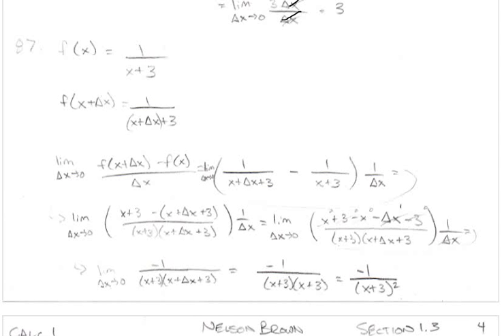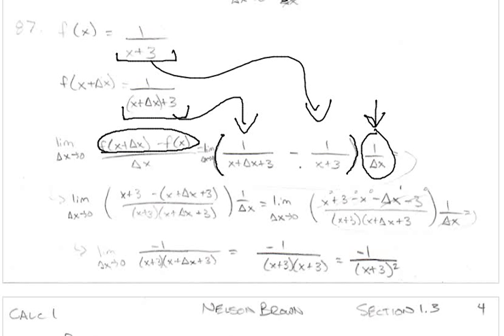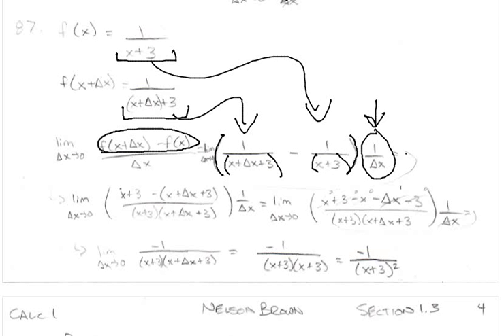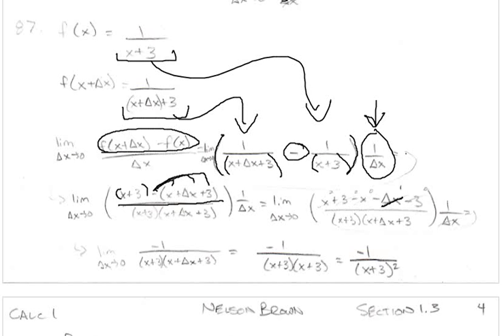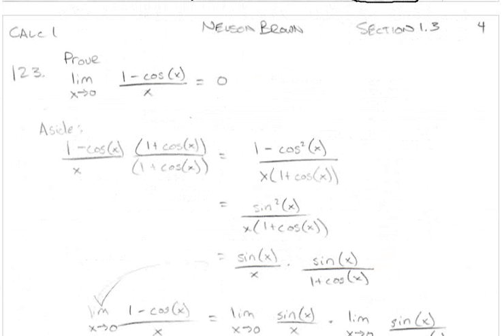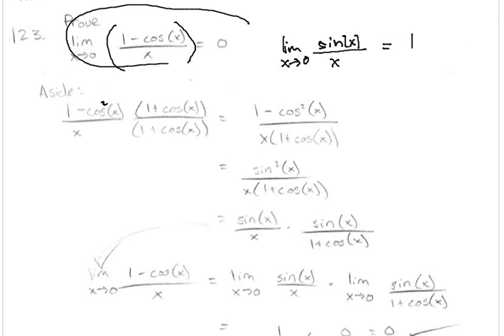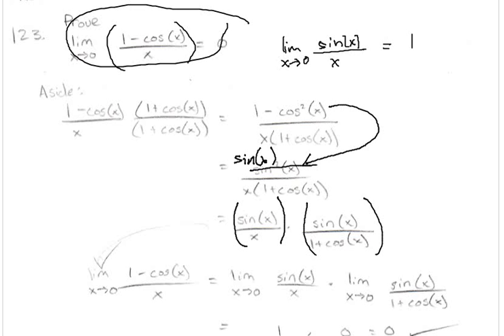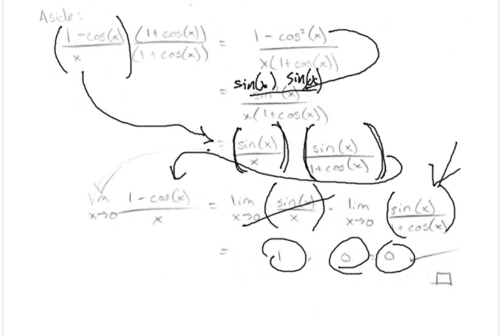Chapter 1, Section 1.3, Problems 87 and 123